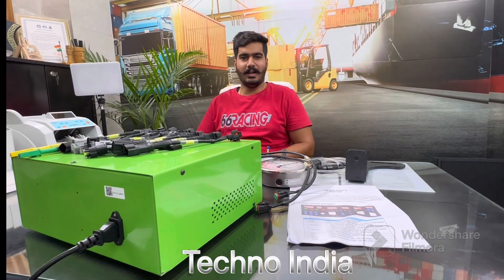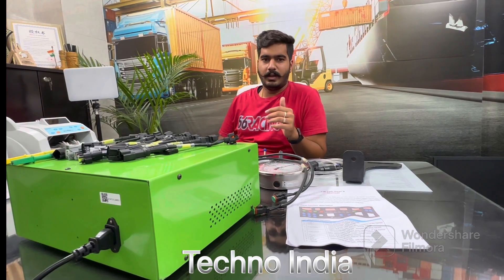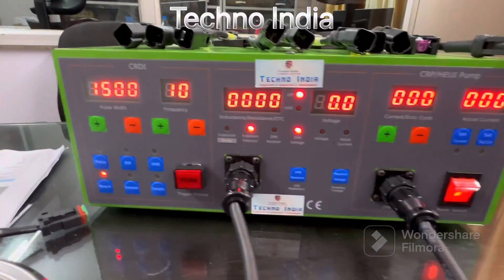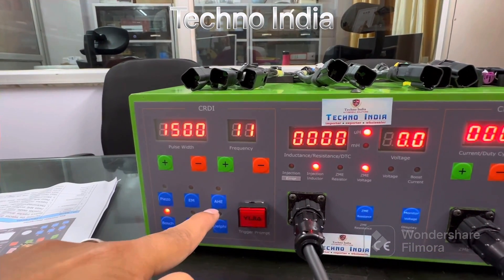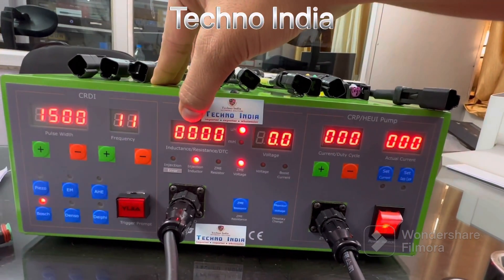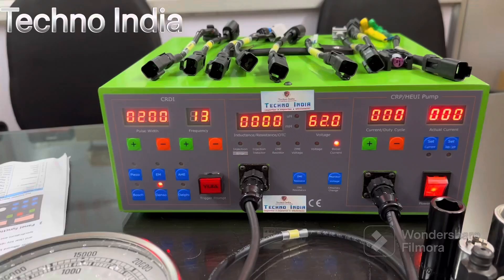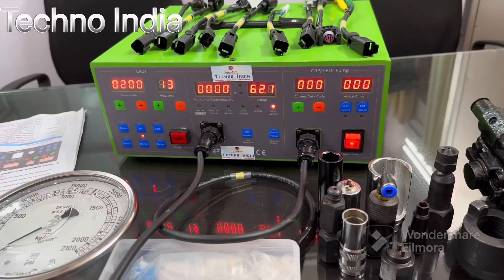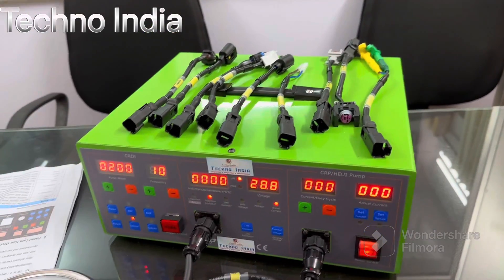INTRODUCING CRT700 SIMULATOR IN ENGLISH LANGUAGE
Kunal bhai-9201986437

CR 700 User’s Manual
Product Introduction

CR 700 is a comprehensive common rail tester that can drive common rail injector (piezoelectric, electromagnetic) and common rail pump. It can test various brands such as BOSCH, DENSO, DELPHI and other different brands of injectors, common rail pumps, and HEUI pumps. Rich displays content, simple and clear key operation; greatly reduce the user's difficulty. The product adopts industrial-grade design specifications and can operate normally under high load conditions for a long time.

Panel function description

Key function description
ID
Name
Description

1
width +
Increase the injector drive pulse width

2
width -
Reduce injector drive pulse width

3

Frequency +
Injector mode: increase the drive frequency of the injector
Piezo AHE mode: increase the driving voltage
Electromagnetic AHE mode: increase the drive current

4

Frequency -
Injector mode: reduce the drive frequency of the injector
Piezo AHE mode: reduce the driving voltage
Electromagnetic AHE mode: reduce drive current

5
Piezo
Start Piezo Injector Drive Output

6
EM
Start electromagnetic injector drive output

7
AHE
Enter AHE drive mode

8
Bosch
Select Bosch drive type, only EM mode is valid

9
Denso
Select Denso drive type, only EM mode is valid

1

10
Delphi
Select Delphi drive type, only EM mode is valid

11
ZME Resistance
Enter ZME resistance measurement mode

12

Monitor Voltage
Switch the currently displayed monitoring voltage
Power supply voltage
Boost power supply
ZME Driving Average voltage

13

Current +
Current Mode: Increase ZME Current
Duty Cycle Mode: Increase ZME Drive Duty Cycle

14

Current -
Current Mode: Reduce ZME Current
Duty Cycle Mode: Reduce ZME Drive Duty Cycle

15
Set Current
Set ZME to constant current drive mode

16
Set Duty
Set ZME to regular duty cycle setting mode

Display Content Description
ID
Name
Description

1
Pulse Width
injector drive pulse width

2
Frequency
injector drive frequency

3

Inductance Resistance DTC
Injector works normally, the inductance of the injector is displayed;
ZME resistance measurement mode displays the ZME measurement resistance;
The Tester has an error, display the error code;

4
Voltage
Voltage value of the currently selected type

5
Current/Duty Cycle
Current mode displays the set current, and duty
cycle mode displays the set PWM duty cycle

6
Actual Current
The actual current of ZME

Indicator lights function description
ID
Name
Description

1
Injection
Display Injector Status Error Code Pattern

2
injection Inductor
Display Injector Inductance Mode

3
ZME Resistor
Display ZME resistance mode

4
ZME Voltage
Display ZME average drive voltage mode

5
Voltage
Display supply voltage mode

6
Boost Voltage
Display boost voltage mode

Interface function description
ID
Name
Description

1
EM/Piezo
Injector drive output interface

2
ZME
ZME driver output interface

Error code description

ID
Name
Description

1
1001
Injector open circuit

2
1002
Injector short circuit

3
1003
Injector load abnormal

4
1004
Injector drive circuit abnormal

5
2001
ZME open circuit

6
2002
ZME short circuit

7
2003
ZME load abnormality

8
2004
ZME drive circuit is abnormal

9
3001
Power supply voltage abnormal

10
3002
Boost circuit abnormal

Test operation process

Electromagnetic injector drive
Piezo Injector Drive
AHE Function
Pump valve drive function
Pump valve resistance measurement

Read the user’s manual before use, and use it according to the correct process under the guidance of the user’s manual
Pay attention to prevent vibration and shock, and do not use it in places with excessive dust and humidity;
When stored for a long time and not in use, it is recommended to turn on the power for no less than 4 hours once every three months;
For long-term storage should avoid direct light, and should be stored at temperature of 0°C~45°C
Avoid direct contact with the output end of the tester to avoid personal injury or the impact of static electricity on the device
The actual environment may involve high voltage and mechanical transmission, check whether the supporting equipment meets the safety regulations before use;
Try to avoid misconnection of the interface, short circuit , contact with the live load and other abnormal situations, may cause damage to the tester;
If the screen does not light up, first check whether the power supply voltage is normal and whether the power light is on. If there is a problem that cannot be easily determined, you should ask the tester provider for assistance, and do not open the case without permission;